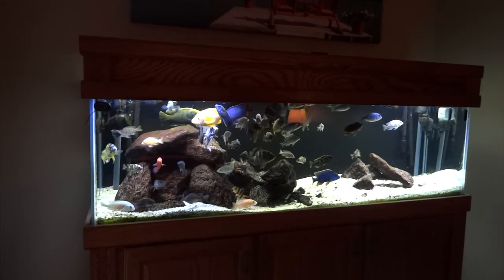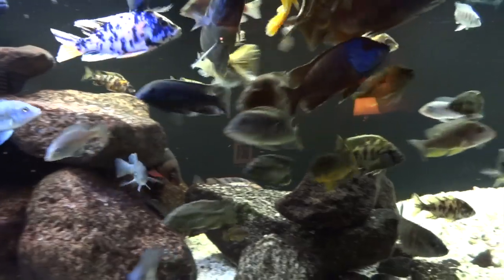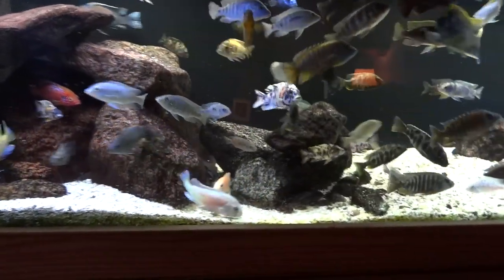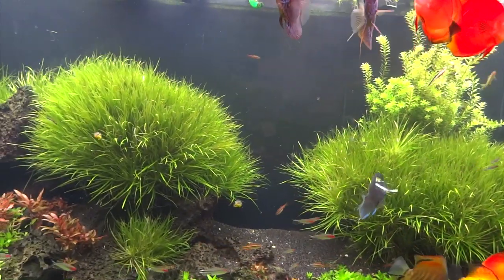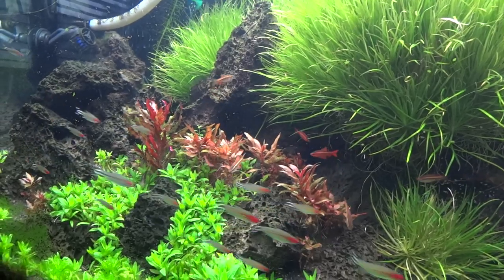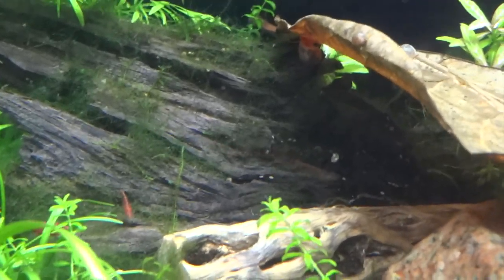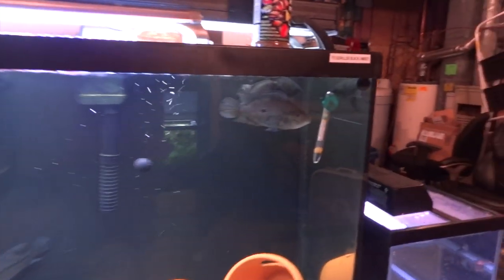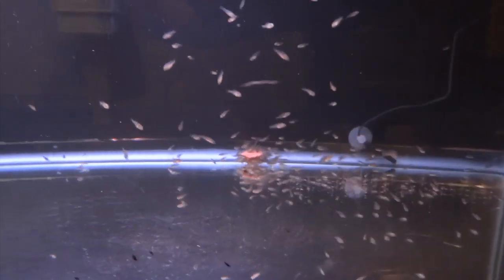Fish Room Tour! - All Tank Update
In this video, I take you on a tour of my firshroom.  I keep Cichlids, Monster Fish, Saltwater tanks, Reef Tanks, Shrimp Tanks and Tropical Fish tanks.